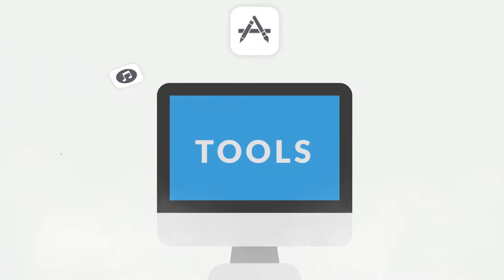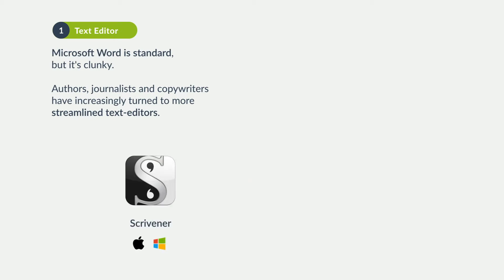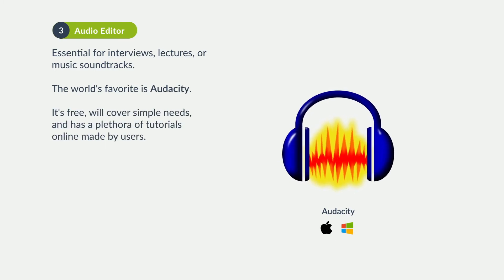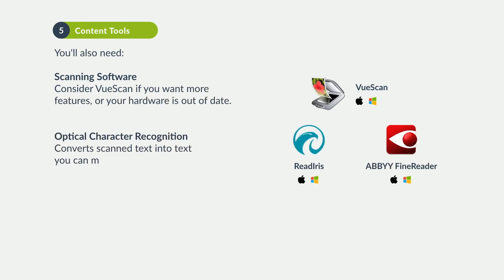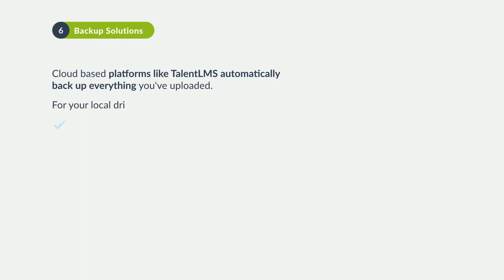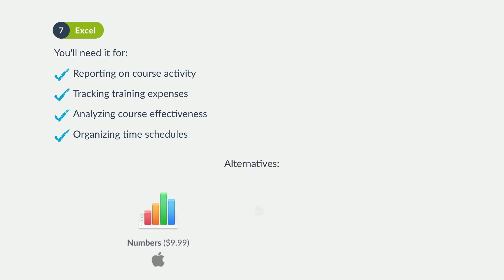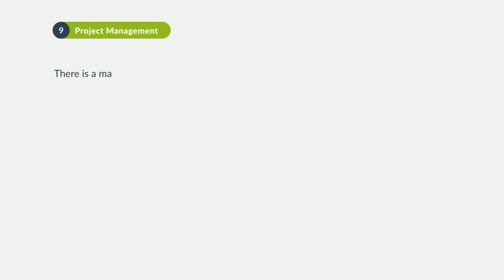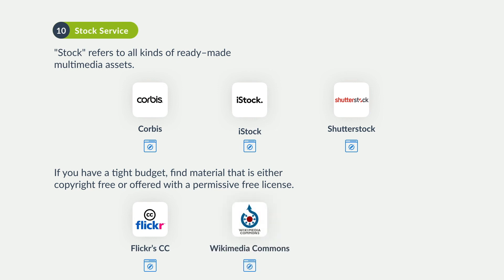The Top 10 Most Used Online Employee Training Tools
Crafting a robust staff training and development program needs careful planning, and also the necessary online training tools to help you deliver the employee development courses seamlessly.

If you're struggling with the designing the training of your employees and you're at loss concerning the must-have staff training tools, you're at the right place!

Watch this video and discover the most training tools for employees' training!

Read all about the top 10 necessary employee training tools